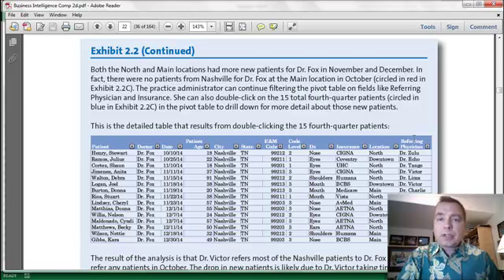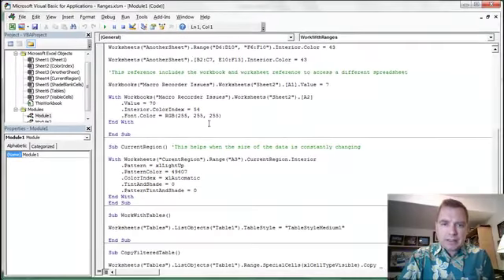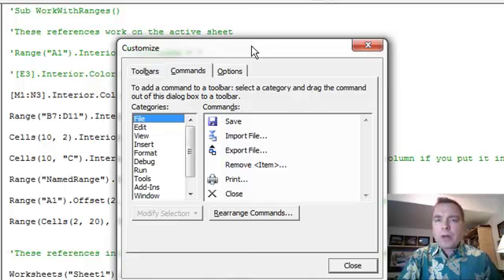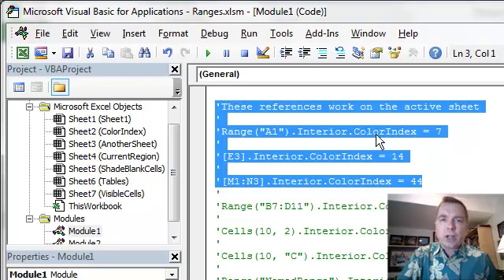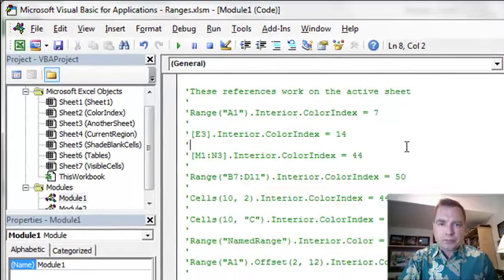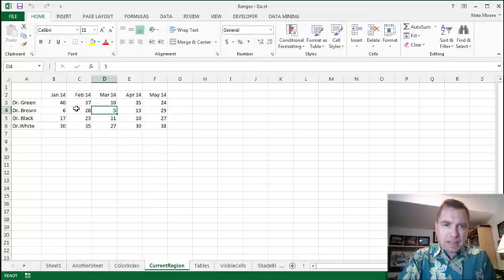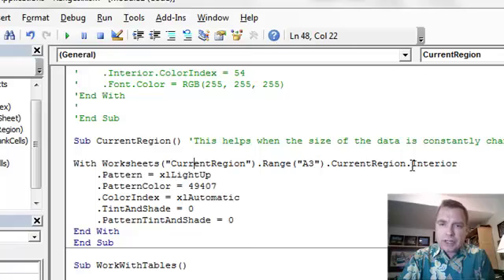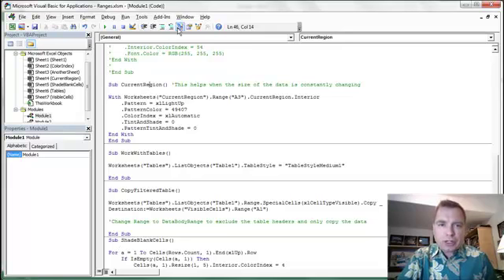Excel Video 420 VBA Editing Shortcuts and Selecting the Current Region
There are three very useful shortcuts in Excel Video 420.  I’ll show you how to quickly comment and uncomment lines of code.  For those of you who don’t write a lot of code, by comment I mean to have VBA skip over the line without running the code.  You can use comments to document your code as well as to skip over lines of code you’ve decided not to run, but want to keep for reference in case you need them again.

We’ll also add a shortcut to the toolbar that indents or outdents (the opposite of indent) blocks of code.  Indenting is a great way to make your code easier to read.

Finally, the Current Region object is a way for Excel to select all of the rows and columns in a given area.  Give Excel a cell reference to start with, and Current Region will select all of the rows and columns around that cell until it finds blank rows and columns.  If your data changes frequently and does not have blank cells in the middle of the data, Current Region is a good way to select all of the data you need to work with.